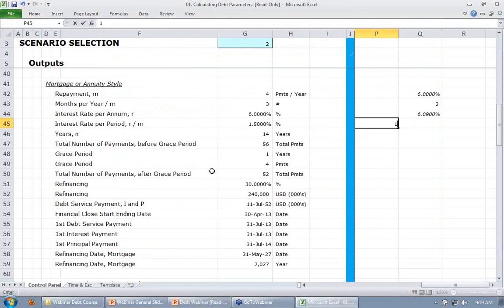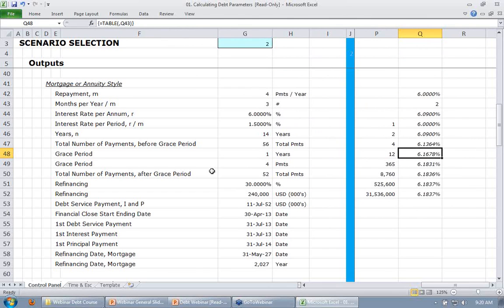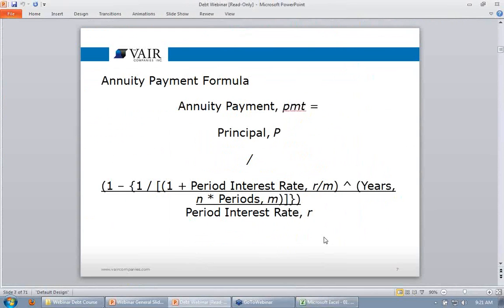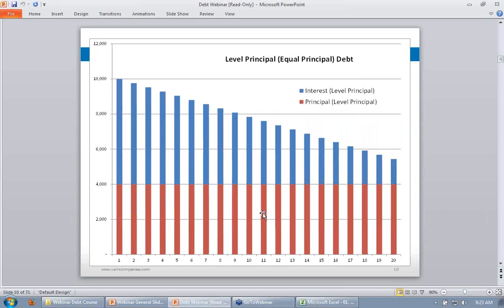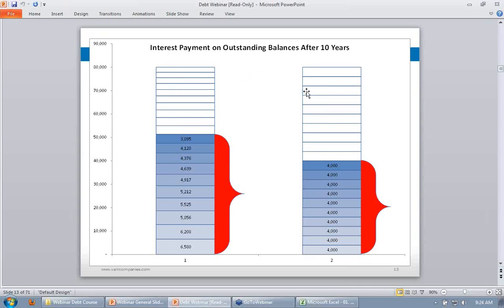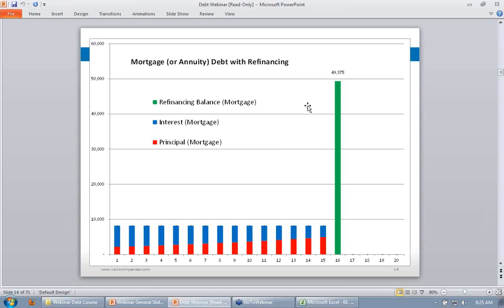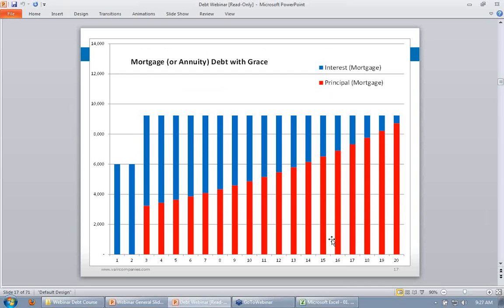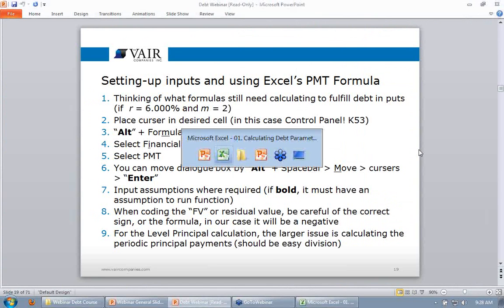Vair Training: Debt Modeling Webinar excerpt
Instructor: Charles "Chip" Haskell, Vair Training LLC

In this 3-hour live web session, you will learn:

• Advanced debt-modeling techniques
• Amortization-tables creation and aggregation
• Proven debt-structuring practices
• Effective debt-valuation and capacity analysis
• Loan-covenant calculations
• Plus...live Q&A session with the instructor
• Course slides, working model excerpts and a recorded version of the webinar provided, to review and use at your own pace